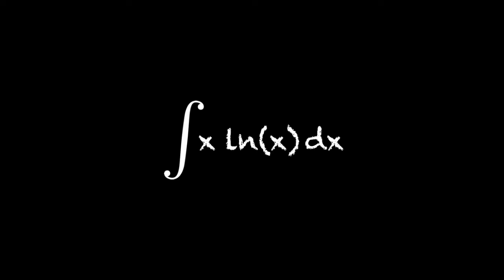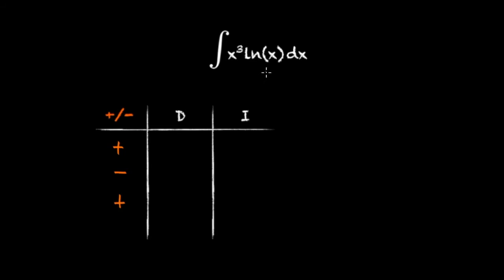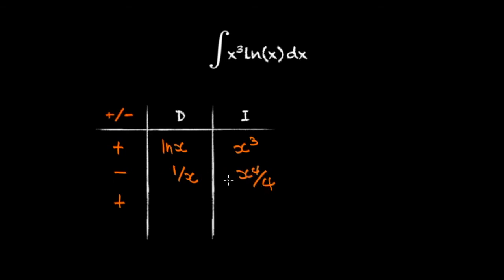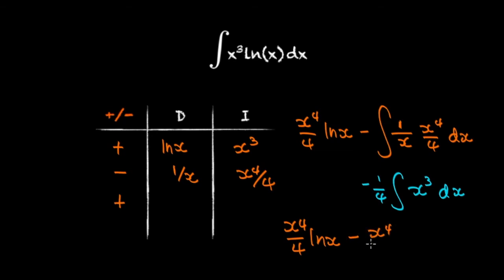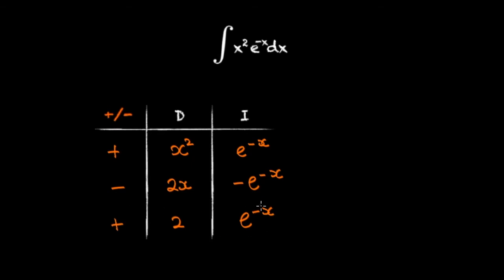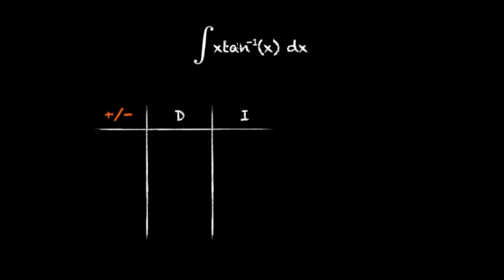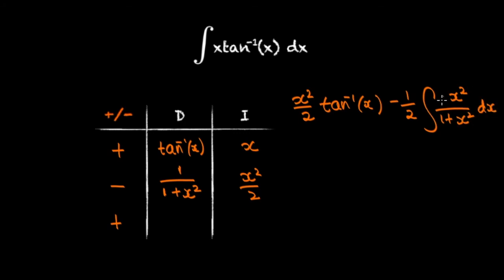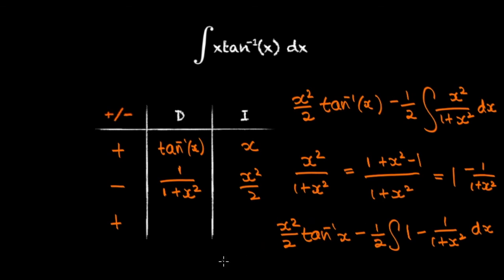Integration by Parts - TABULAR METHOD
In this video, I explain how to integrate by parts using the tabular method, which is especially useful if you need to integrate by parts more than once. When choosing which function to differentiate and which to integrate, generally avoid integrating logarithms and inverse functions, since they do not simplify when you integrate them. I go through a few examples, including integrals involving the natural log, the exponential function and inverse tan.